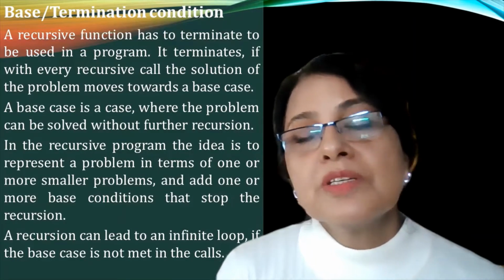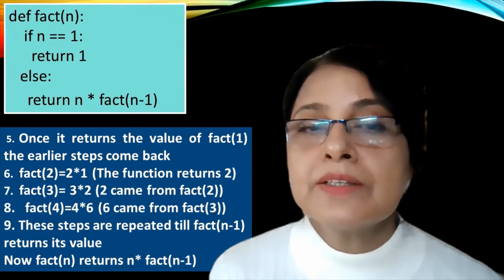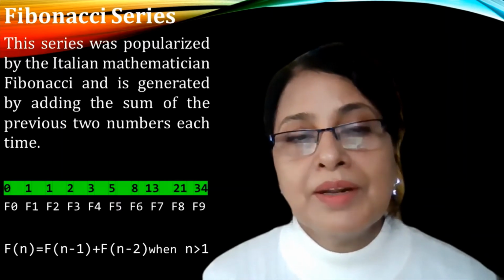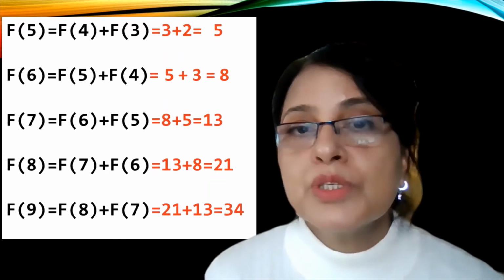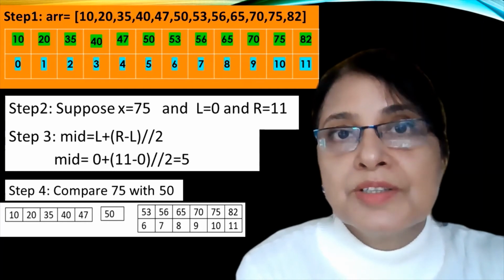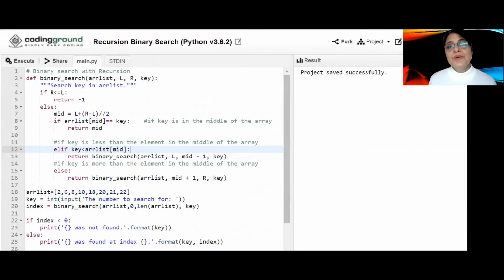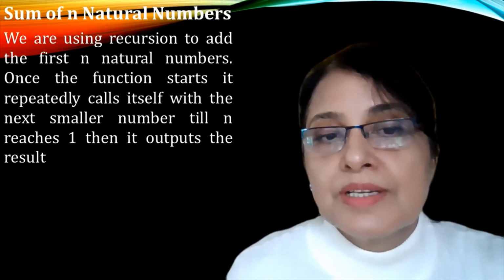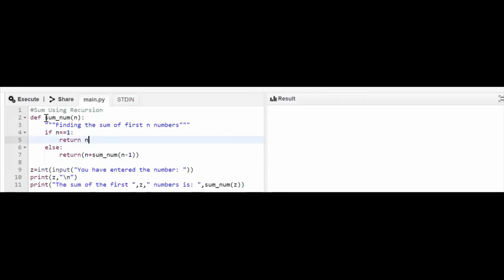Recursion- Algorithms and Functions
Recursion for Factorial